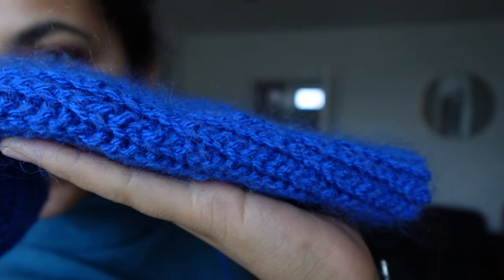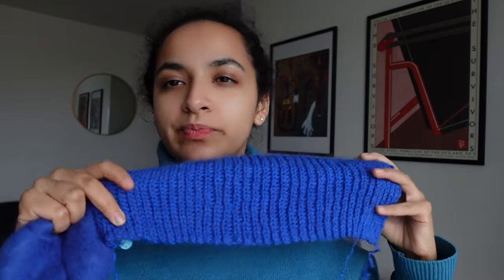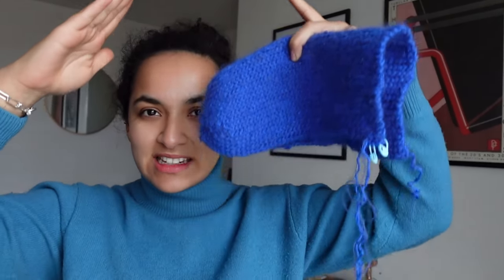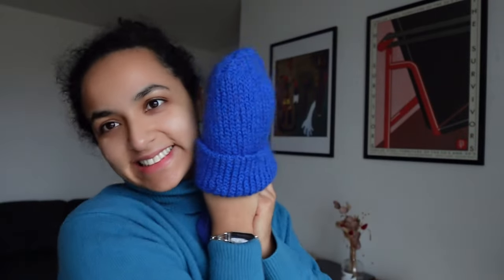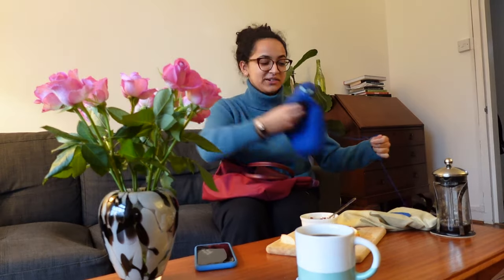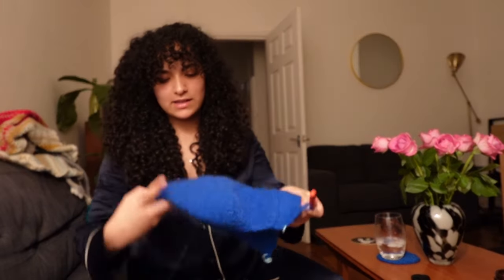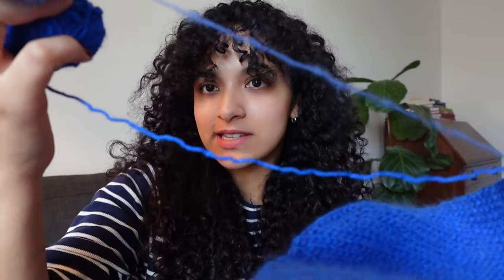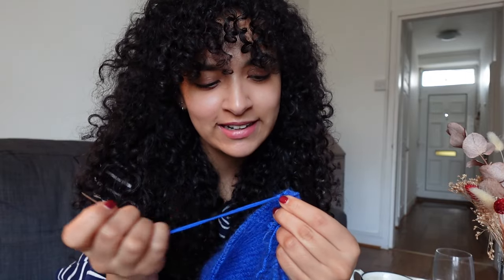the most difficult project i've ever made | crochet with me vlog 💙🧵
making a crochet beanie the HARD way to create a beanie that looks like knit :) enjoy!! was so fun to recreate my first project ever

timestamps:
00:00 the gameplan
01:43 crochet mistakes i made last time
02:44 my DIY crochet tension ring
03:17 cozy crocheting
04:34 nighttime update
07:29 the final day!
08:50 crochet struggles
10:10 the reveal!
11:25 some regrets some wins